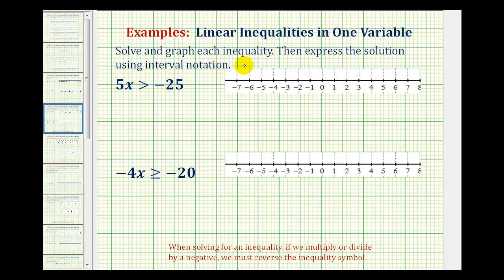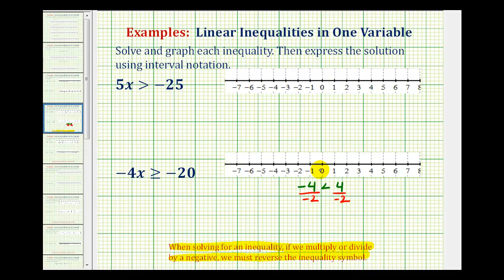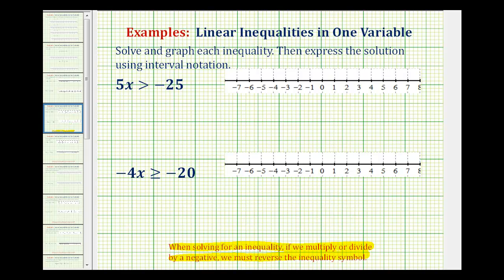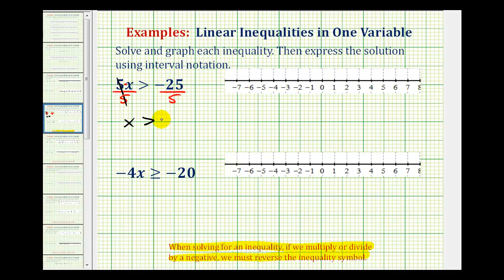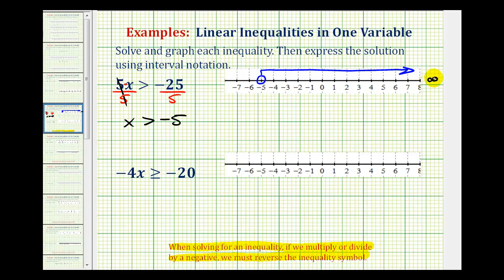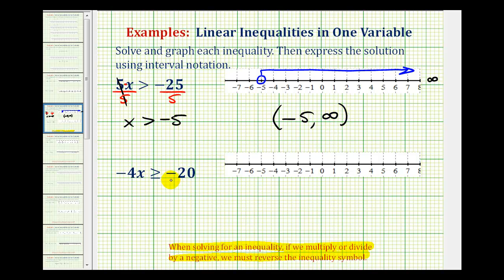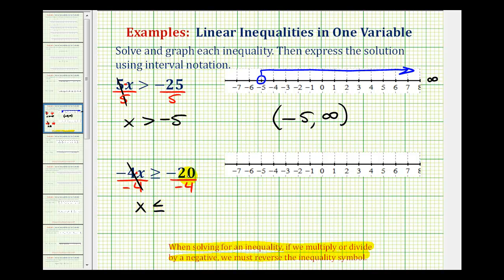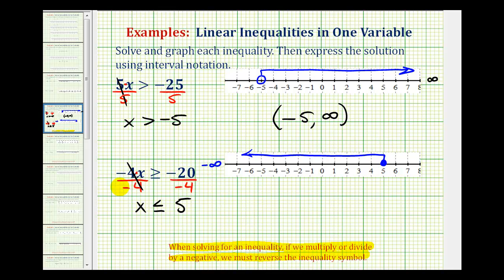Ex: Solve One Step Linear Inequality by Dividing (Variable Left)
This video provides two examples of solving one step linear inequalities in one variable by dividing with the variable on the left.  The solutions are also written using interval notation.